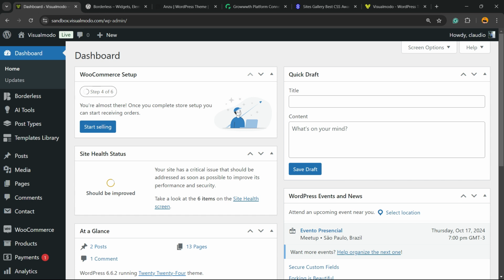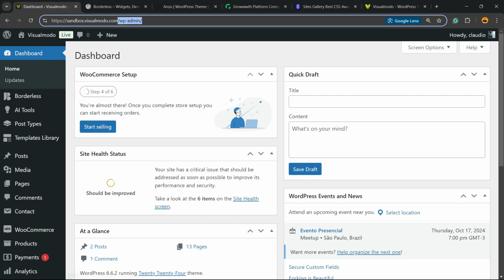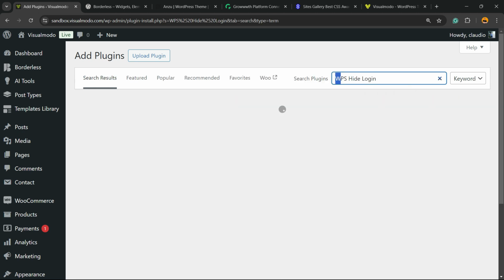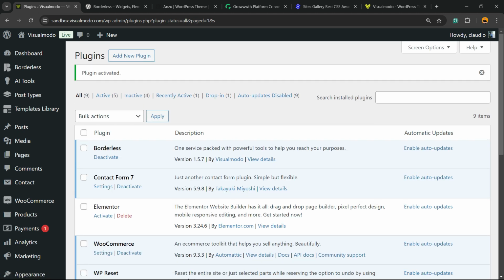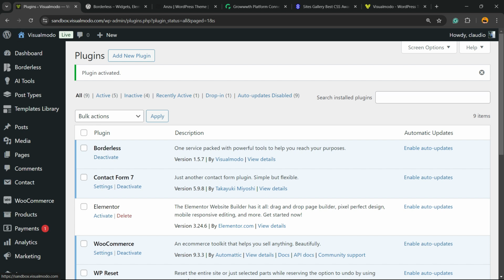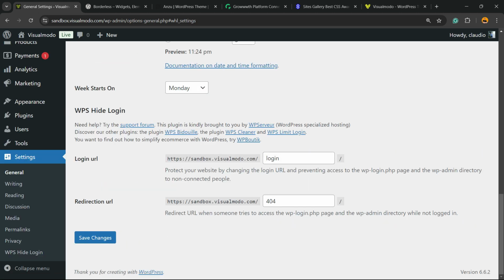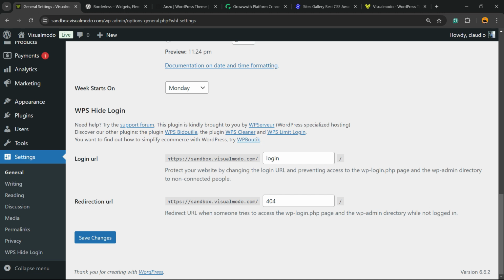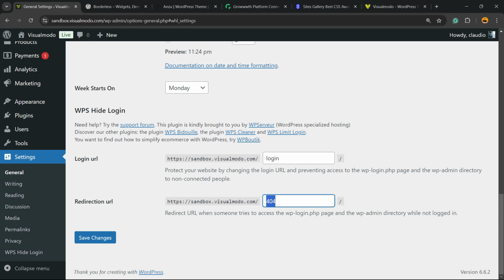How To Protect Your WordPress Login Page? Hide & Redirect 🔒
🔒 How to Protect Your WordPress Login Page? Learn the best techniques to hide and redirect your login page to keep your website safe from brute force attacks and unauthorized access. This step-by-step tutorial will show you the most effective methods to secure your WordPress login page with ease.

🚀 What you’ll learn in this video:
🔹 How to hide the default login URL and create a custom path.
🔹 Best plugins for redirecting login pages for enhanced security.
🔹 Tips to block brute force attacks and limit login attempts.
🔹 How to configure 2FA (Two-Factor Authentication) for added protection.

📌 Why is login page protection important? Hackers often target the default login page (/wp-admin) to gain access. By hiding and redirecting this page, you make your site much harder to breach.